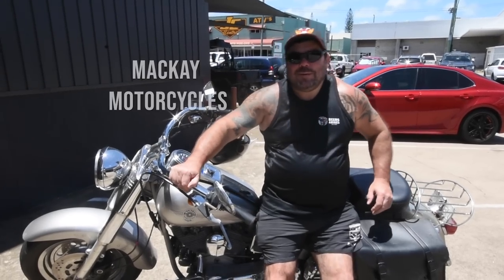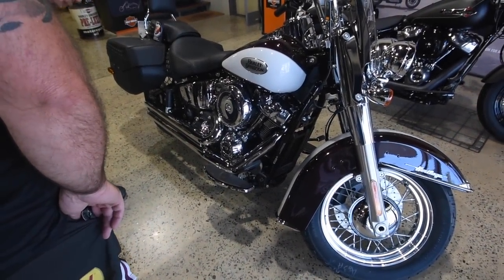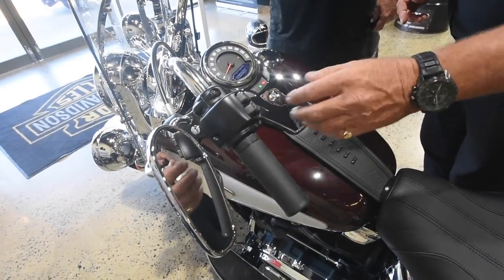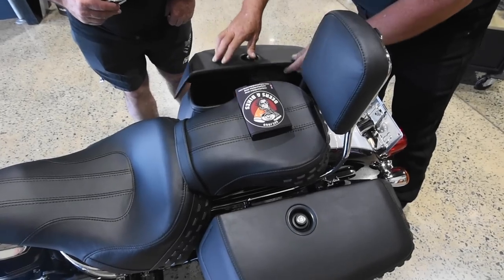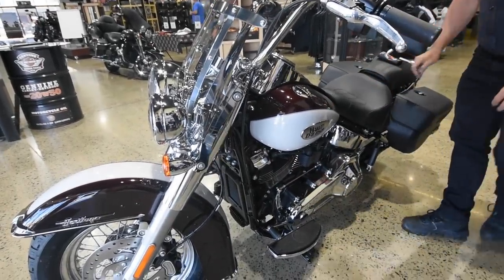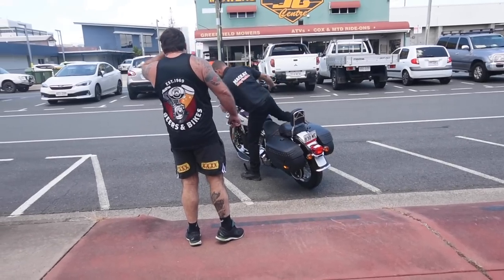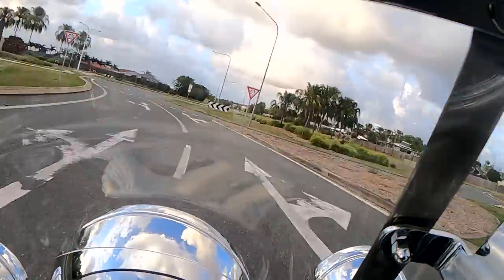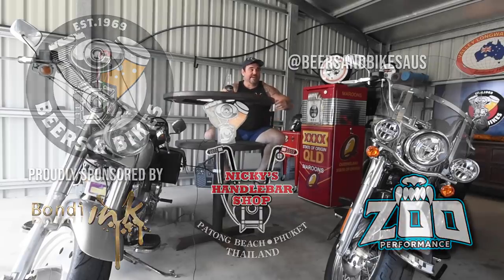Stopped by Harley Davidson & Eimeo Pub In Mackay | Beers & Bikes S2EP1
We're back in my hometown of Mackay in far north Queensland! Needed to give 'Grey Ghost' a bit of service so we stopped by Harley Davidson 🏍 Also got to have a couple of beers at the beautiful Eimeo Pub 🍻

Instagram, Facebook & TikTok: @beersnbikesaus

Special Mentions 👇🏼
- Produced by The Von

- Music written & performed by Robbie Hennebry
Where All the Bad Men Stay; Written by Rob Hennebry; Performed by Rob Hennebry

Follow 'The Von' as he rides around Australia, meeting folks for a beer and a yarn!